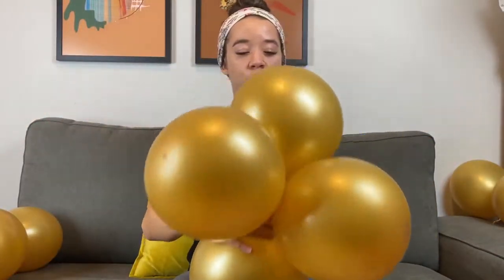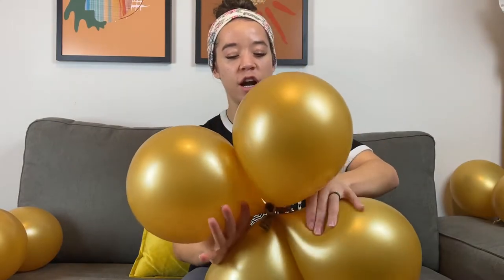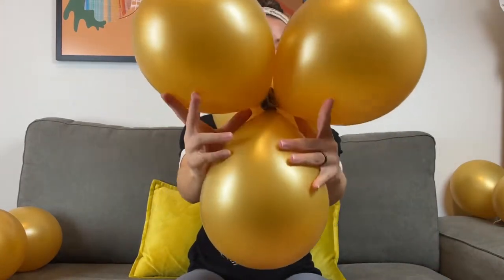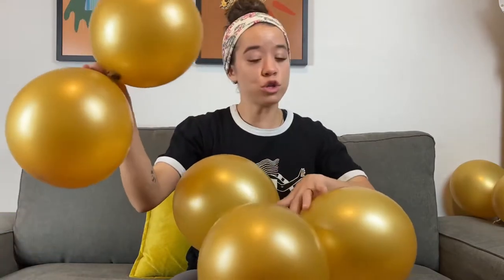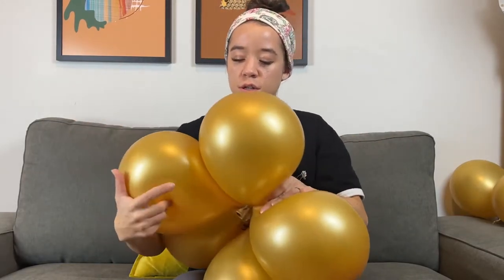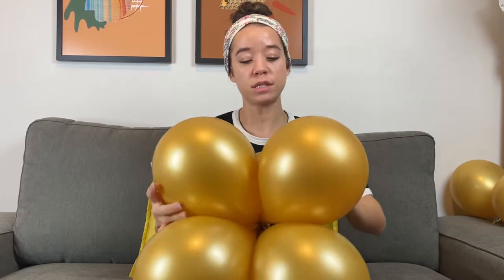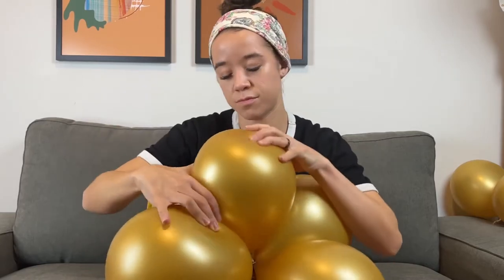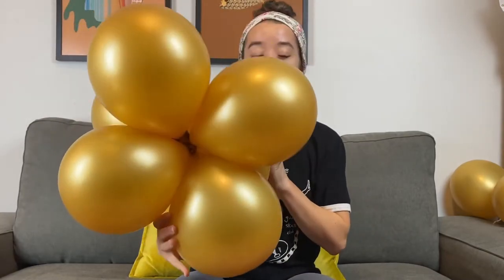HOW TO Make BALLOON Clusters | The Party Thieves | Balloon ￼BEGINNER TUTORIALS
The Party Thieves strives to bring the “aw factor” of large art installations straight to your parties and events. Host a party everyone will remember!

In this video Mariah shows you the next step when making your first balloon garland, making your clusters.